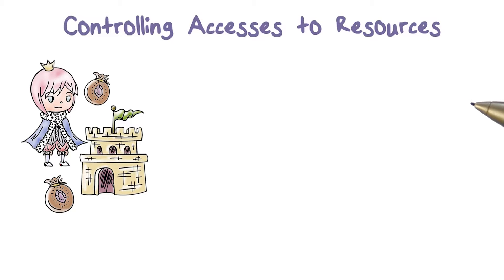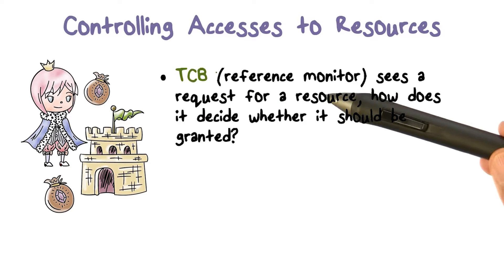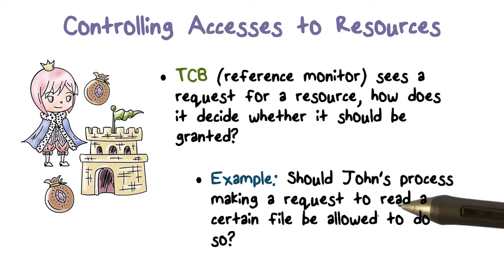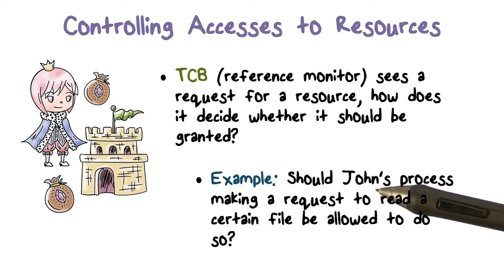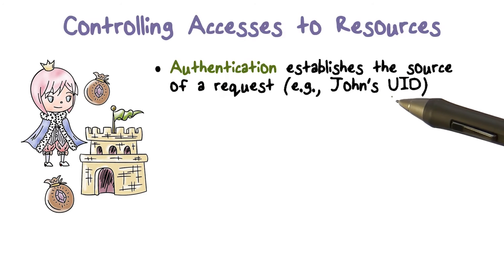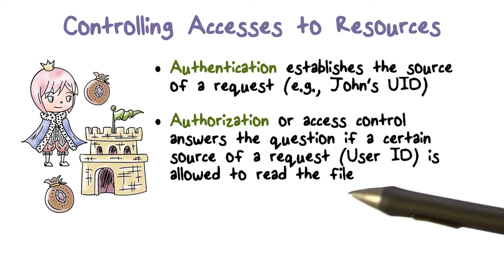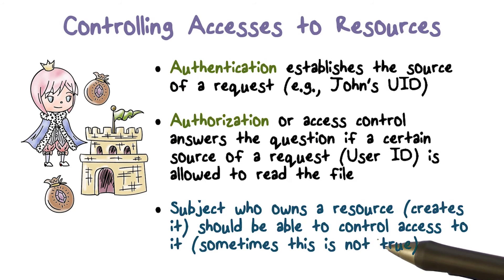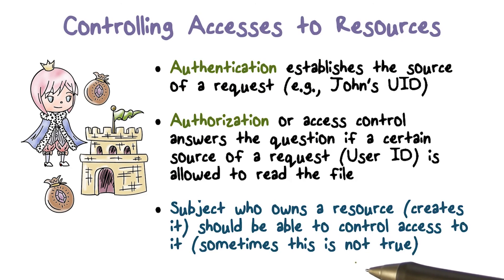Controlling Accesses to Resources